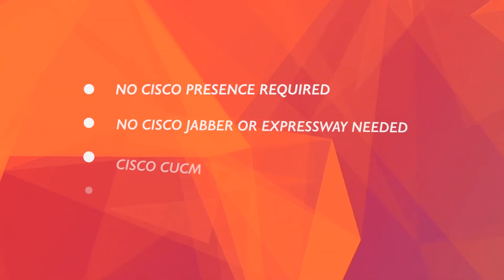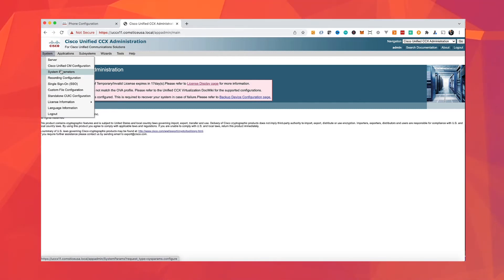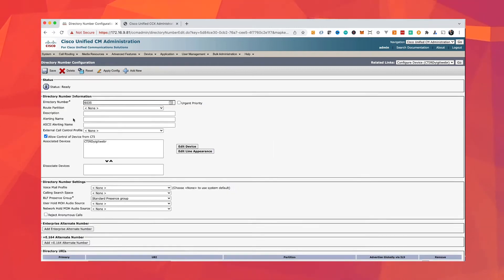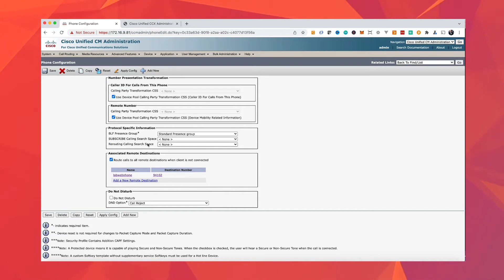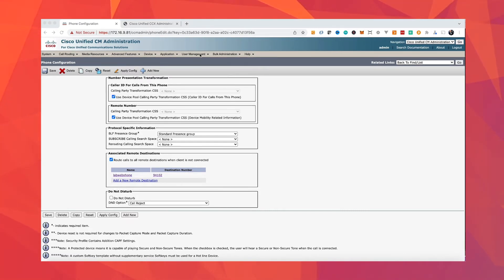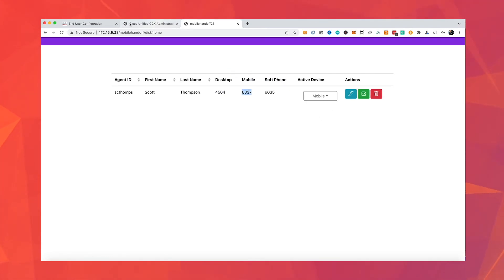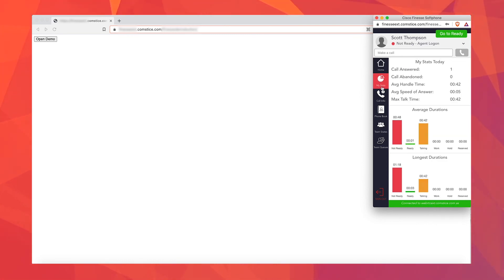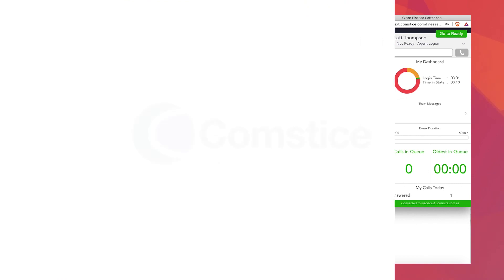Cisco UCCX Finesse Extend and Connect Configuration for Third-Party phones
Here are the steps to configure Cisco Finesse for UCCX to use third-party phones, webphones, softphones without any VPN required.
If you are using Cisco Finesse within Salesforce or other CRM platforms, we can help you as well so that you can use audio features within the CRM.

If you are getting a call from "EC Mode" and then CF_RESOURCE_OUT_OF_SERVICE error, you need to disable the Persistent Connection feature from UCCX Admin / System Preferences.

0:18 What is required for this configuration
0:46 Disable "Persistent Connection" at UCCX Admin
01:26 Creating CTI Remote Device on Cisco CUCM
02:44 Adding the new device to Cisco UCCX RMCM user
03:15 IPCC Extension switchover by the agent
03:56 Comstice Webphone with no VPN required